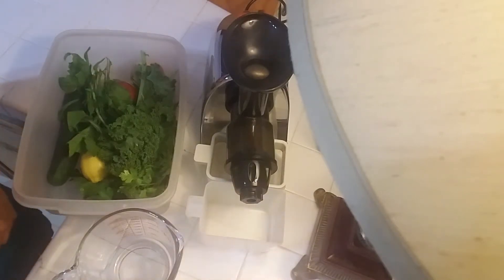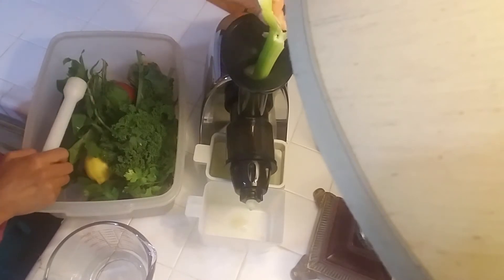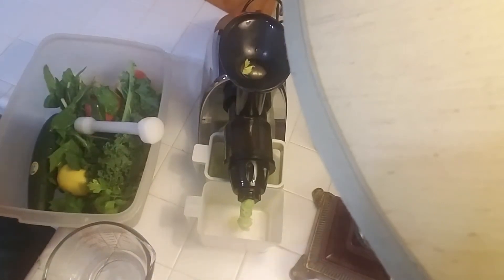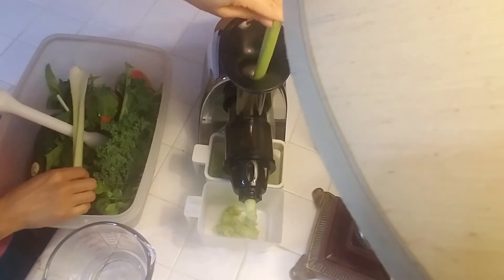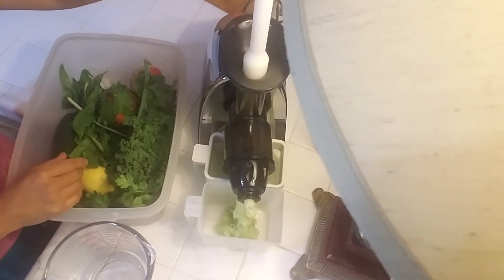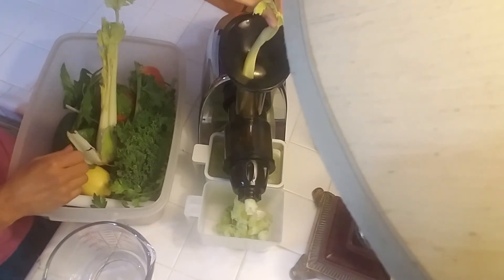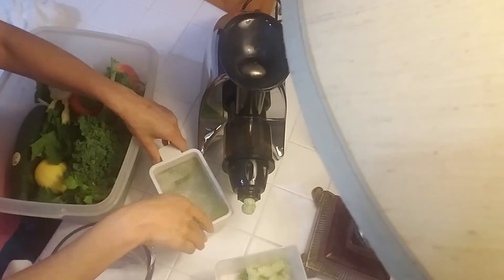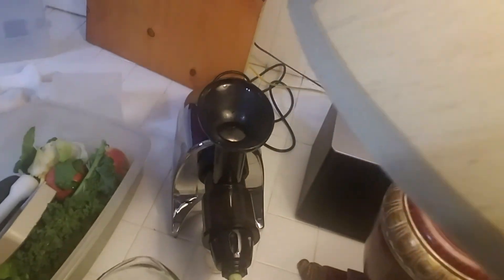Celery Juice to transform your health & life!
Celery juice to transform your health! Gut and Skin Issues? Auto-Immune conditions?

Yummy recipes in my juicing & meal plan book over or find via my website direct link through

I've been juicing for 25 years  and have been recommending juicers to many people for many years and I finally partnered with tribest so I get a little kick back if you order through my link but it costs you nothing.